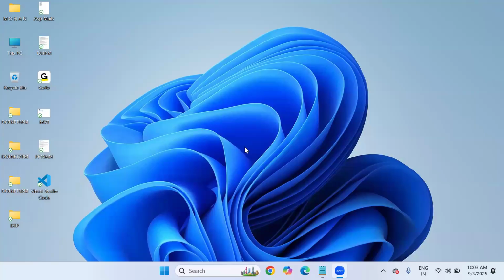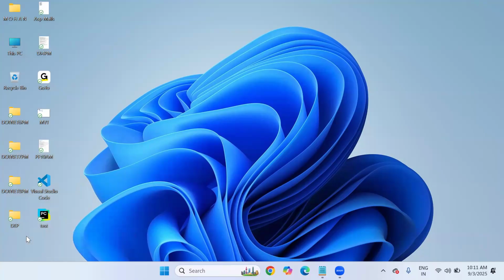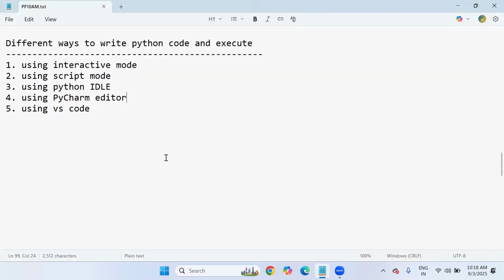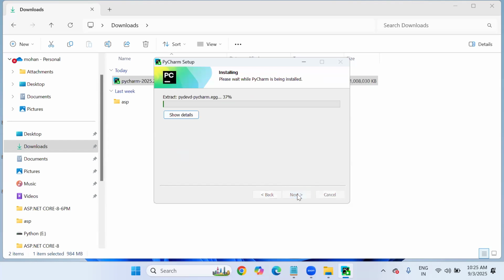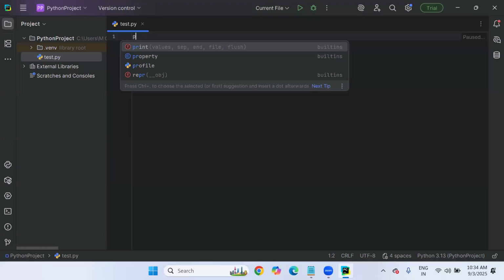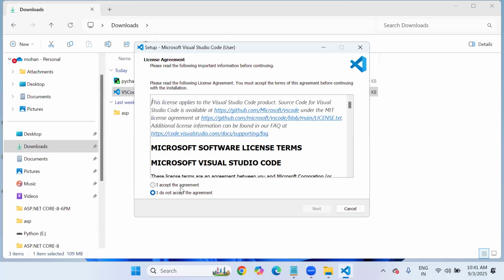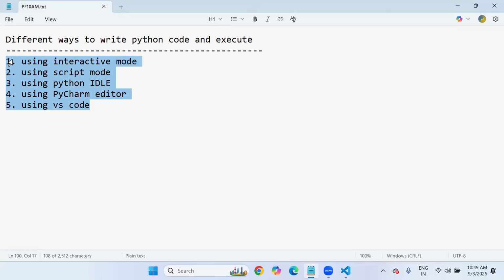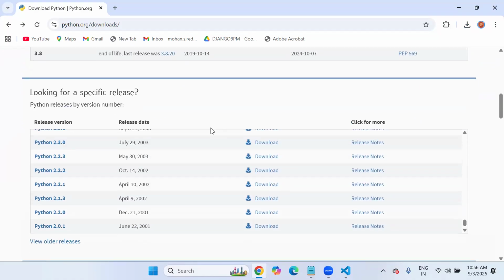FULL STACK PYTHON tutorials || Demo - 3 || by Mr. Mohan Reddy On 03-09-2025 @10AM (IST)